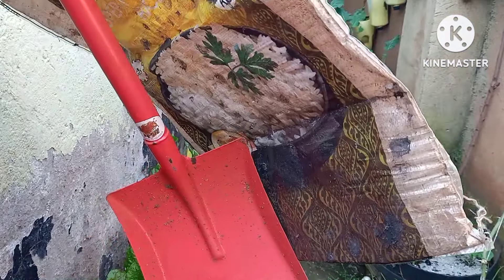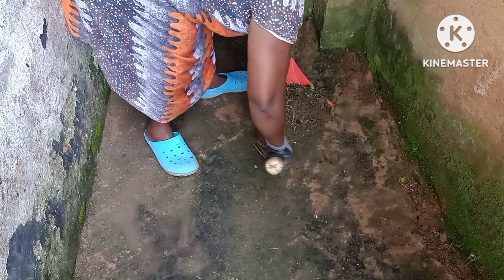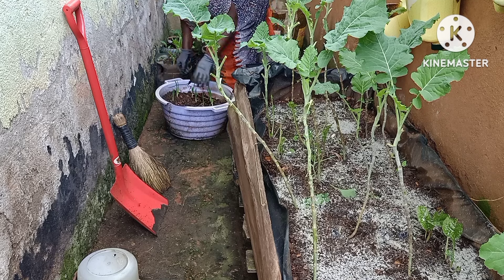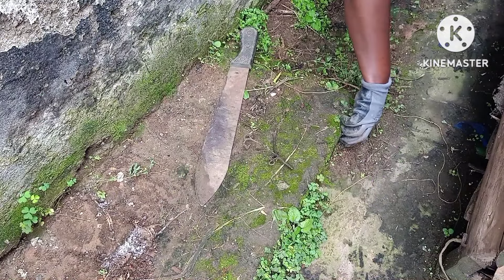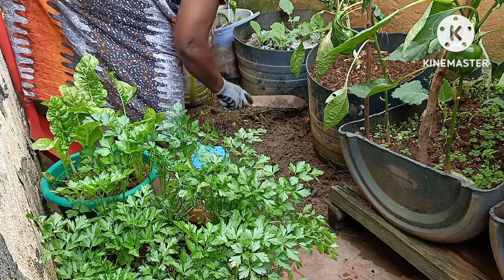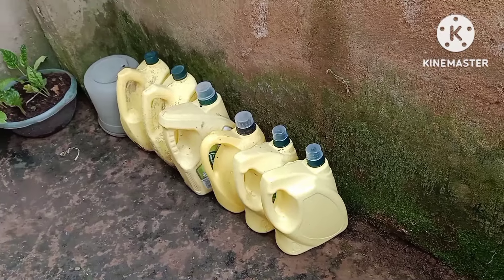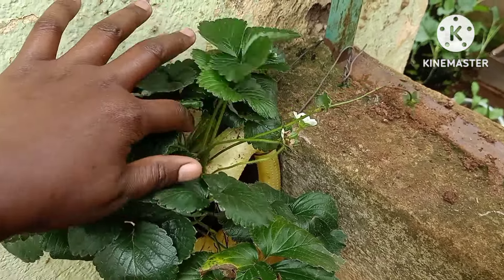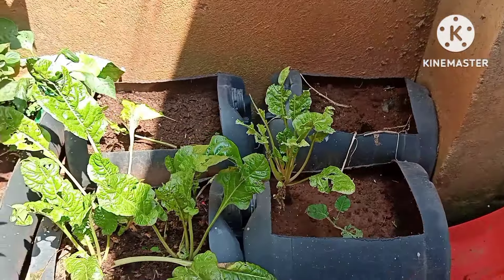Stay-at-home mother Vegetable Container Garden Cleaning